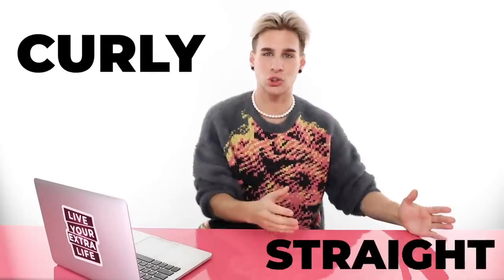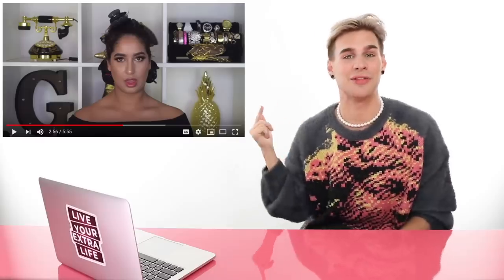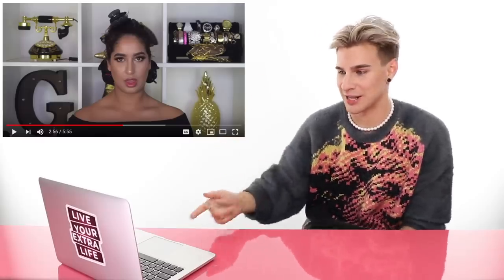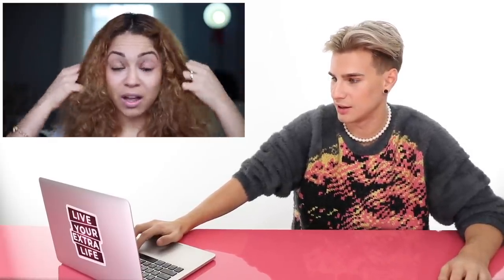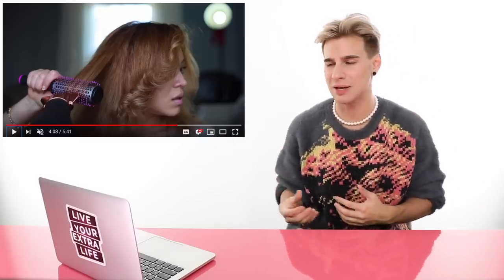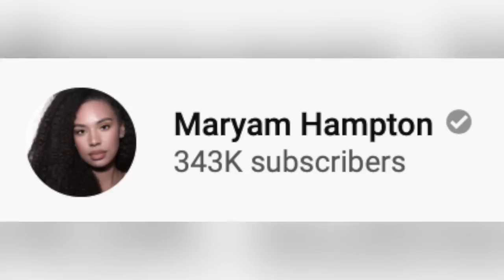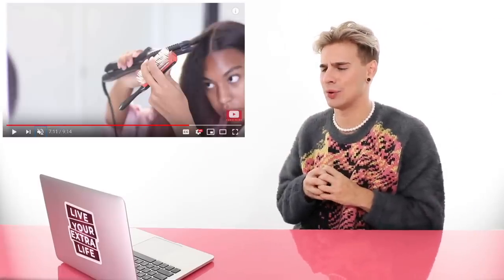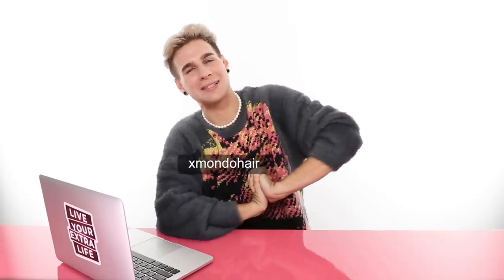Pro Hairdresser Rates Your Curly To Straight Hair Routine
Hi Beautiful! Today we venture into the world of curly hair to figure out what the best way of straightening it at home is.